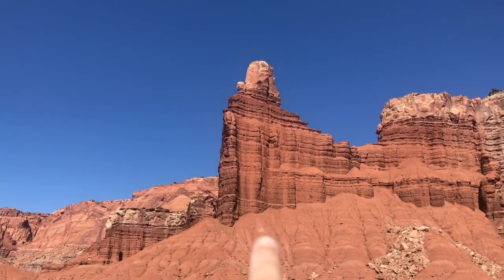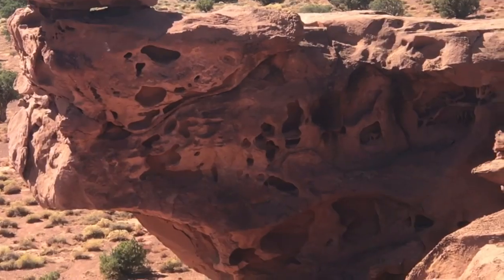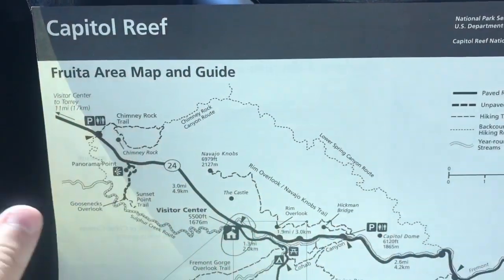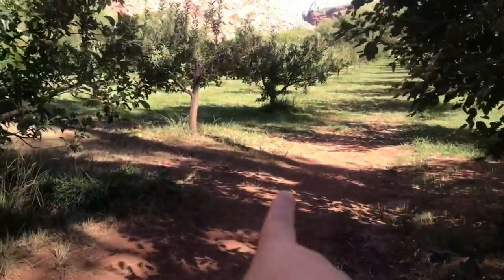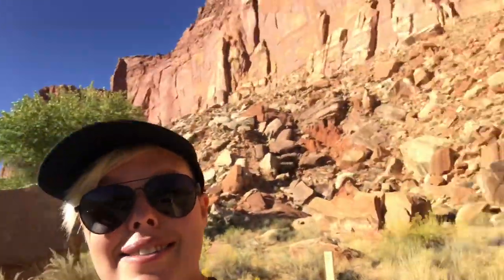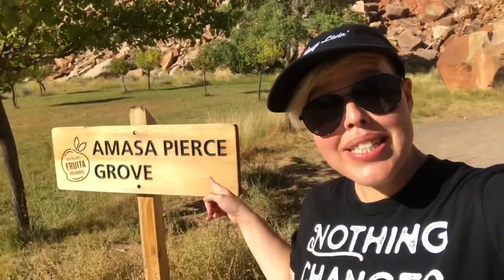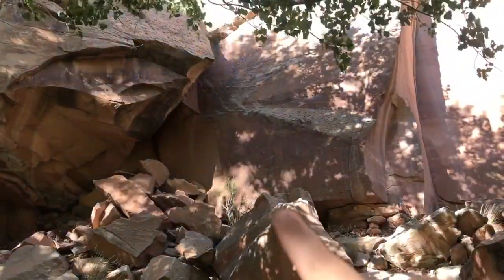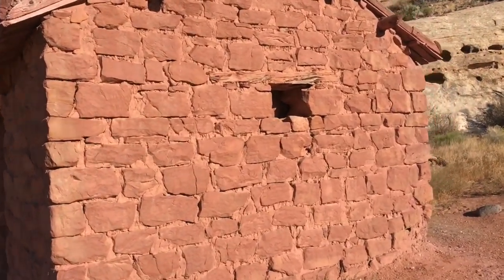Capitol Reef National Park - Historic Orchards, Petroglyphs & Stories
Millions of acres in Utah await for you to discover the unknown.    As a part of the ascending landscape which spans hundreds of miles into Arizona, the Staircase has been a part of the western history and has unveiled the secrets of the land, the people and the animals which once had inhabited the arid terrain.     On this visit I learned about some of the most scenic stops, the unique dinosaurs which have been found in this area and so much more!!

If you enjoy camping and would like to find more about the locations I have visited on this episode make sure you check out THE DYRT!!